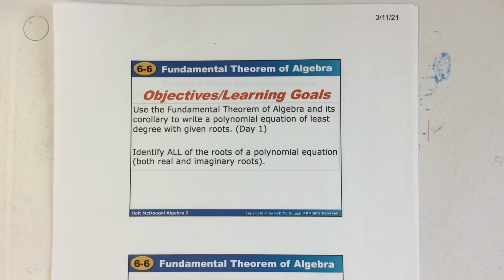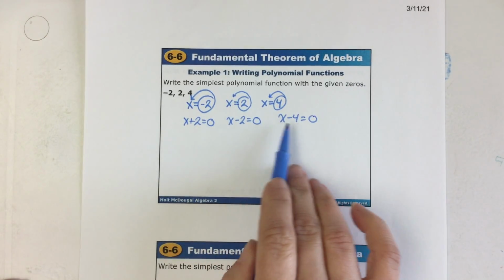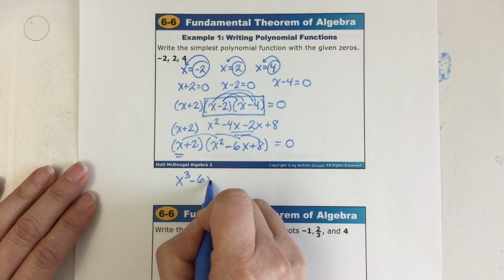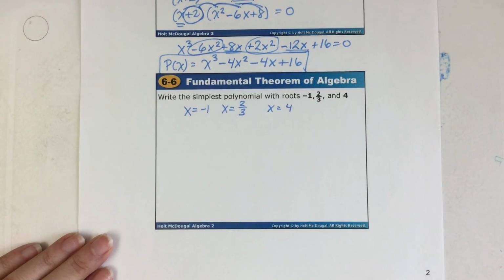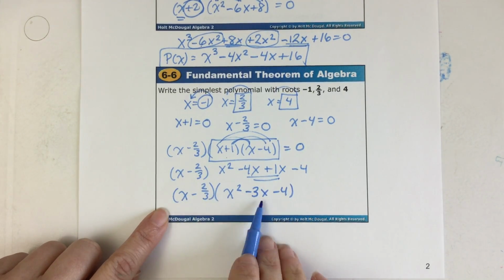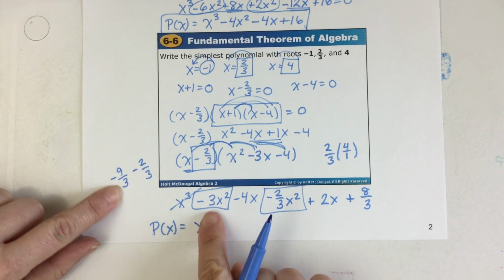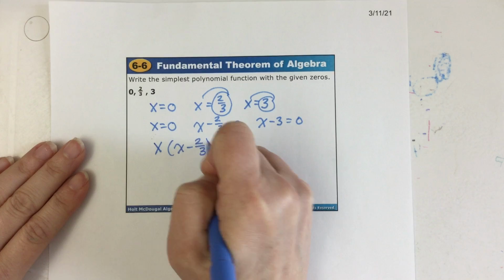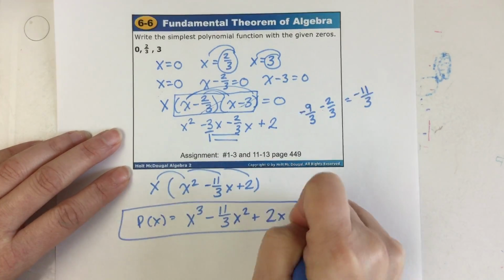Algebra 2 ~ 6.6 Part 1 Notes